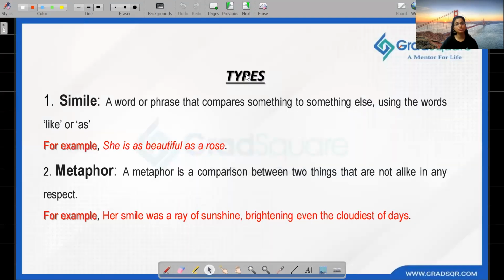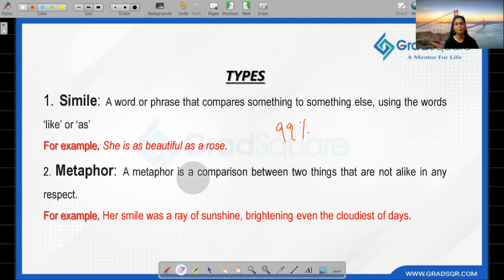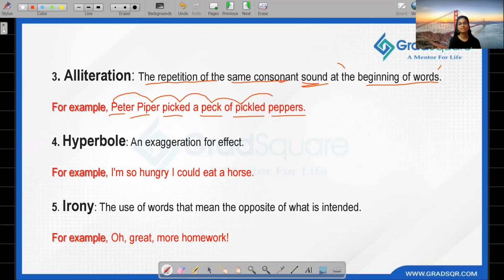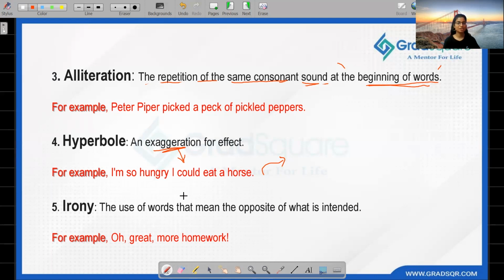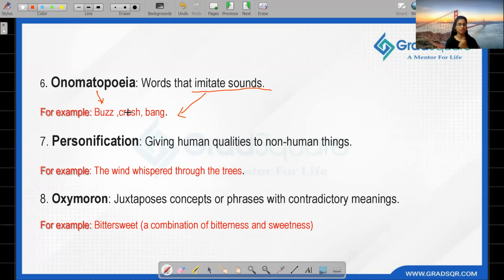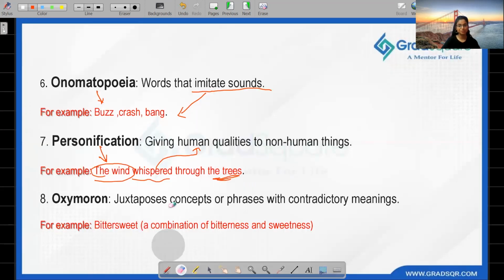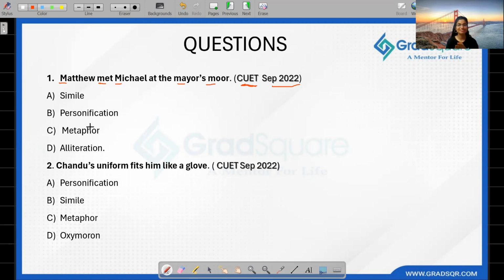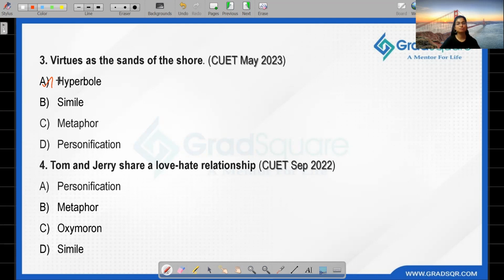Figures of Speech: Verbal Ability for CUET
Figures of Speech for CUET is a comprehensive video on that provides an overview on how to tackle the VA Section of the CUET Paper. The Verbal Ability segment in the CUET assesses a candidate's English language proficiency, encompassing tasks such as choosing the correct word, rearranging sentence components, identifying synonyms and antonyms, and demonstrating a grasp of grammar. This section holds significant weight in the overall exam, demanding adept sentence construction skills and an extensive vocabulary for proficiency. A pivotal factor within this segment is the aptitude for reading, as it is fundamental for understanding the questions and providing precise answers.

00:00 Introduction
00:44 Figures of Speech
05:33 Questions from CUET

What is CUET?
CUET Verbal Ability
English for CUET
Figures of Speech for CUET
CUET General Test
CUET Paper III
CUET for UG
Verbal Ability Syllabus for CUET
English Syllabus for CUET